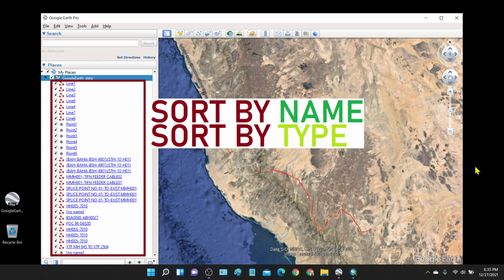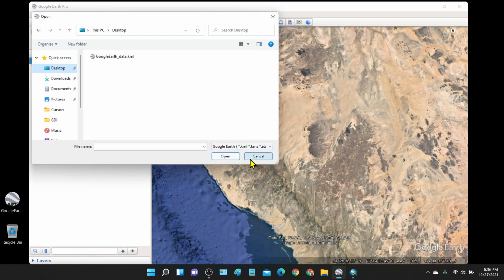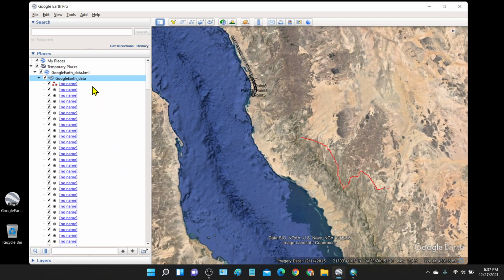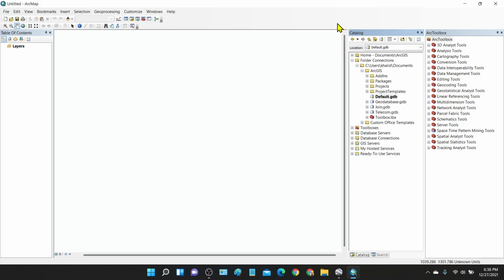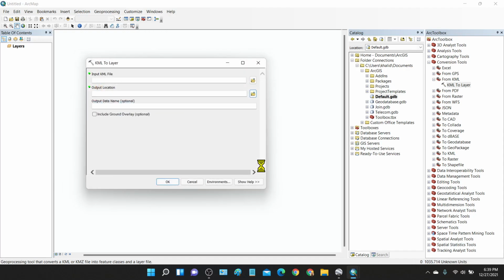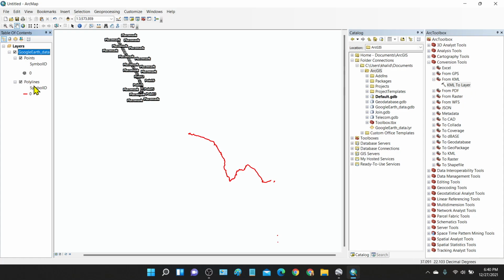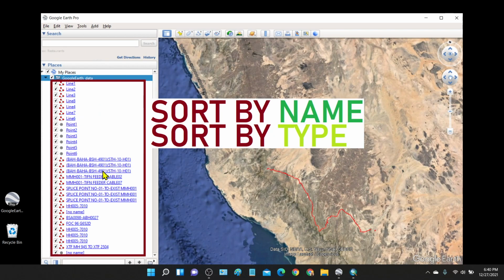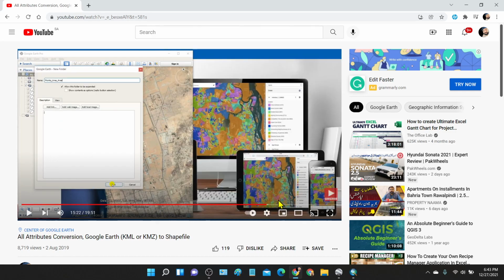Google Earth (KML or KMZ) Sort by Name and Type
Google Earth (KML or KMZ) to Shapefile, All Attributes Conversion